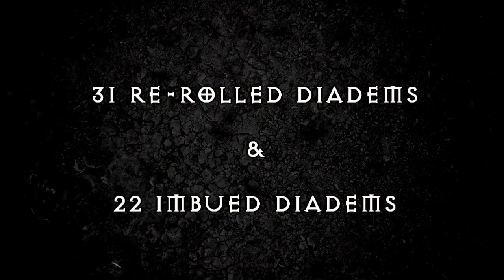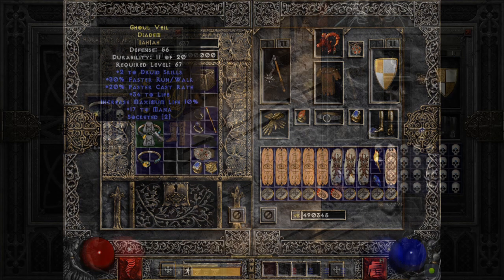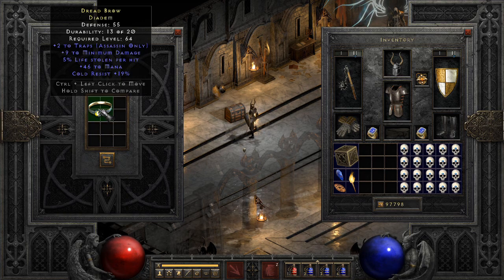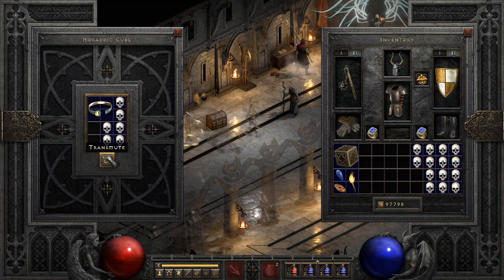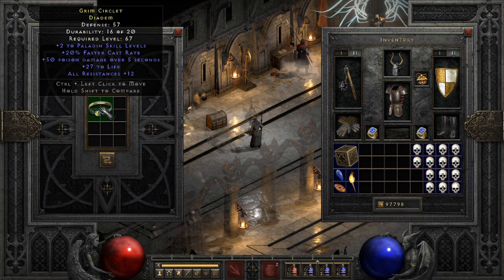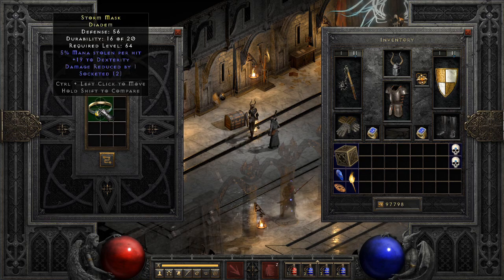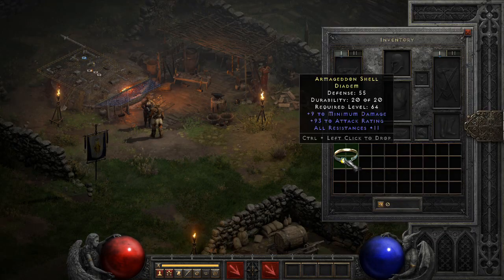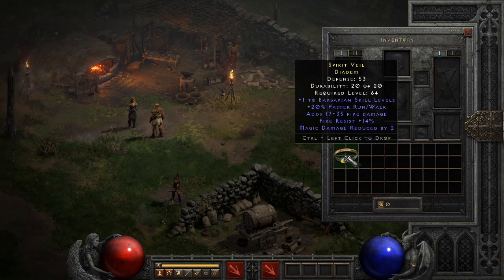53 Diadems: Re-rolling & Imbuing! Diablo 2 Resurrected (D2R)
There are plenty of useful unique Helms in Diablo, but those hard to get Circlets/Diadems can offer our characters some unique mods that cannot be found elsewhere. Getting one of those diadems with +2 to skills, 20% faster cast rate, strength, dexterity, life, mana, resistances, and perhaps 2 open sockets, makes the possibilities endless for any and all characters. They are rare, and unlikely to roll, but here is an attempt! Single Player on Diablo 2 Resurrected.

0:00 - 1:47 - Rerolling
1:47 - end - Imbue